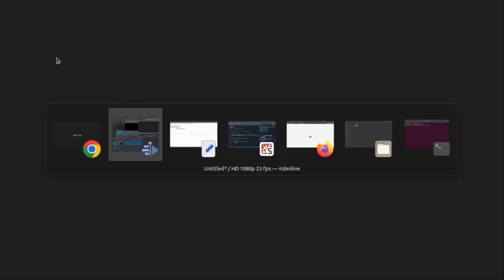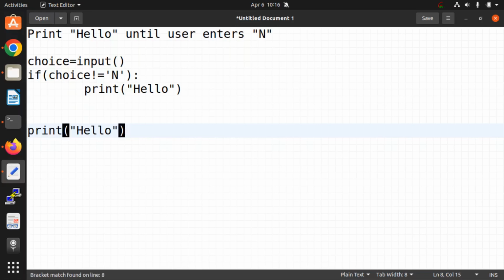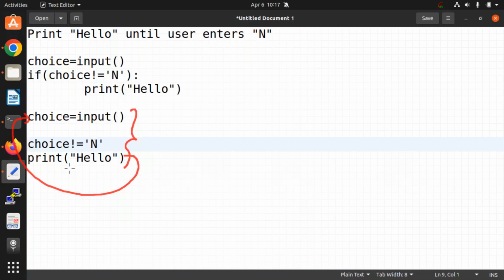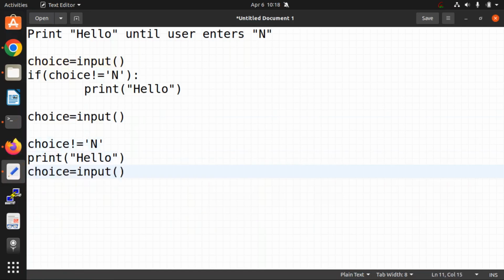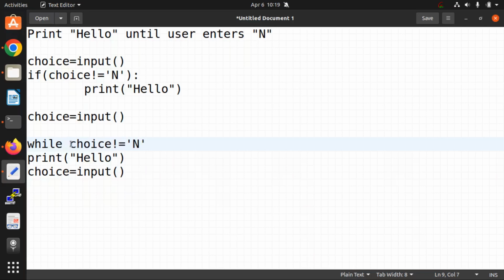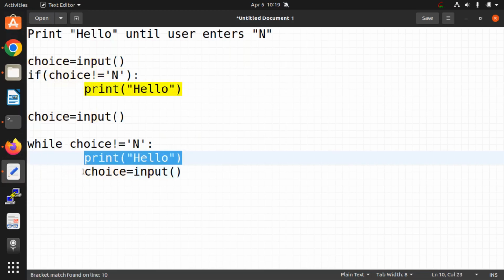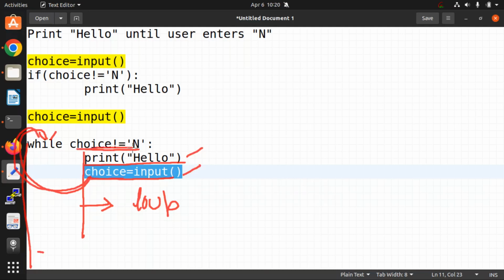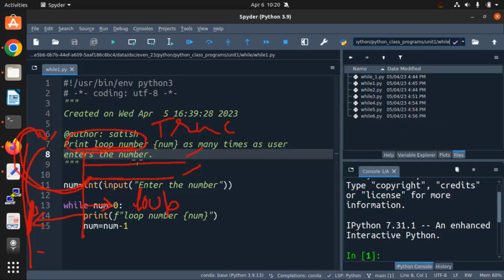Introduction to while loop in python